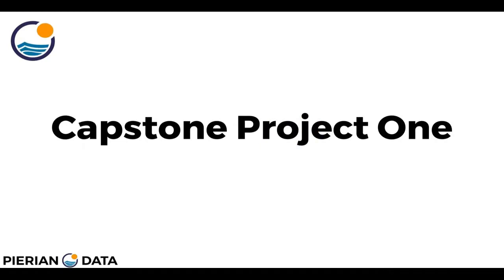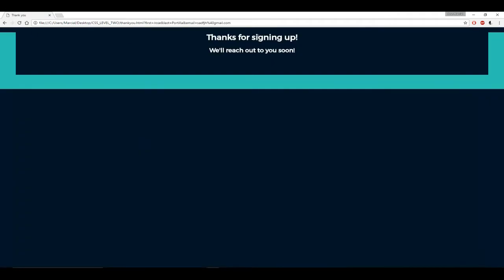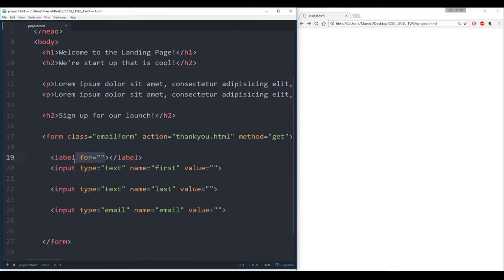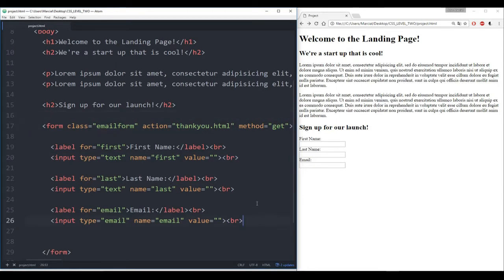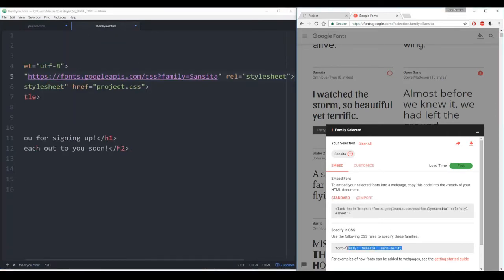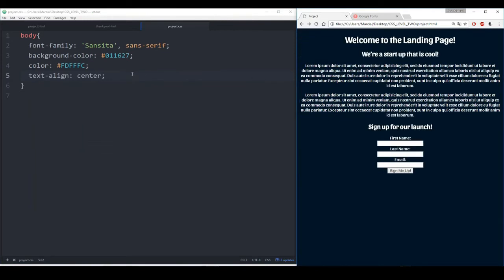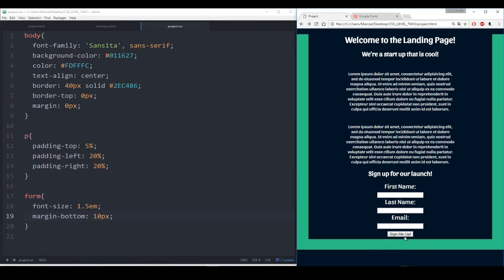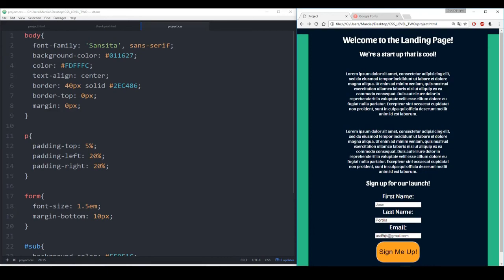#12 Capstone Project One | Python Django Full Stack Developer Course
#7 Capstone Project One | Python Django Full Stack Developer Course